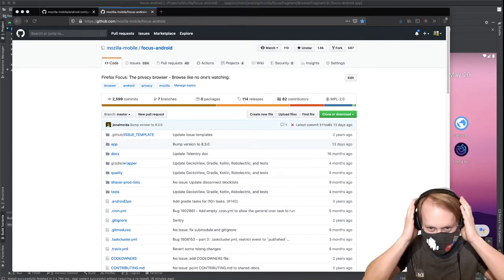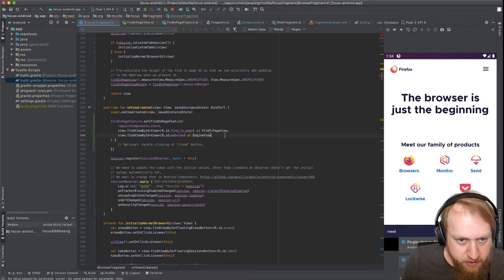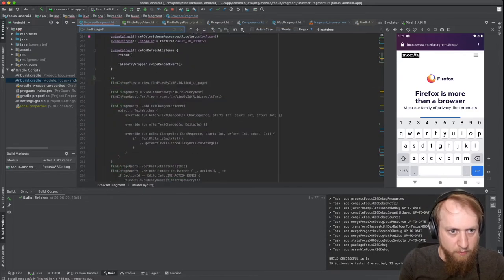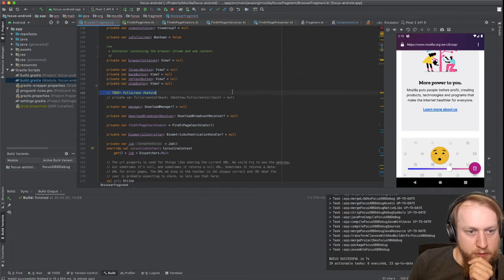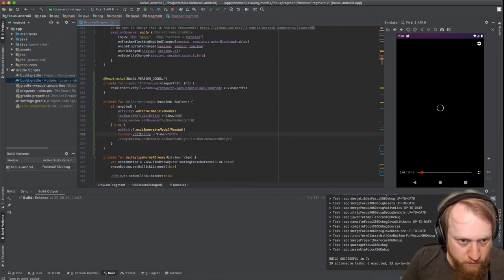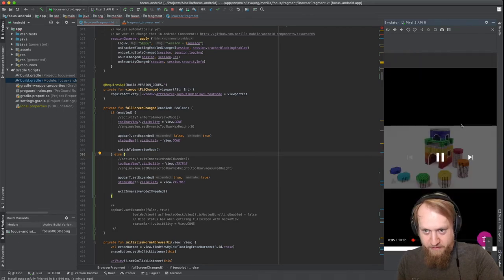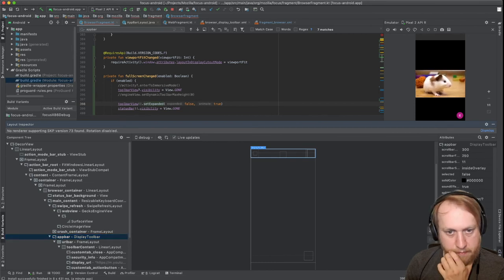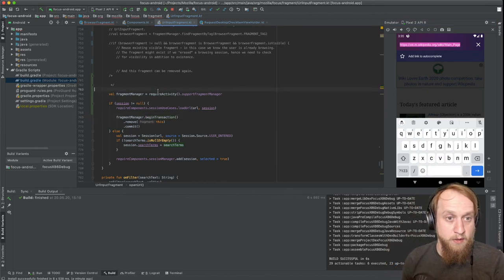Replacing the engine in Firefox Focus for Android | #2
We continue our journey to replace the custom WebView/GeckoView abstraction in Firefox Focus for Android with our "engine" component from the "Android Components" project. This will make Firefox Focus use the same underlying code base as other apps like Firefox Preview. Using the engine component will also make it easier to later integrate other components into Firefox Focus.

This is a rerun of a live stream that happened on Twitch. If you want to see me live then please follow on Twitch: